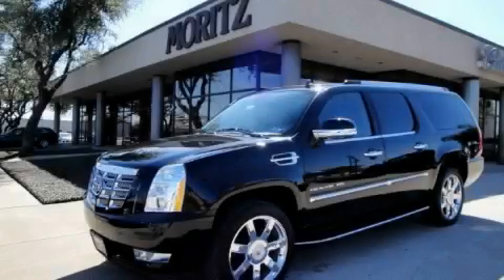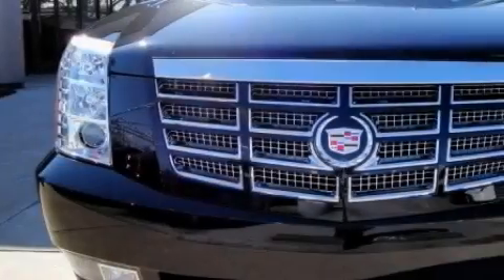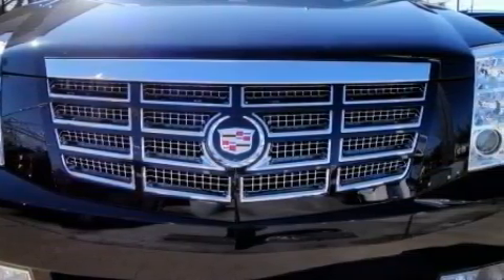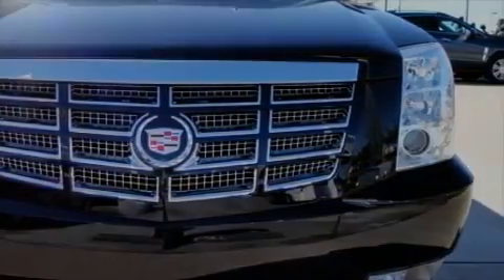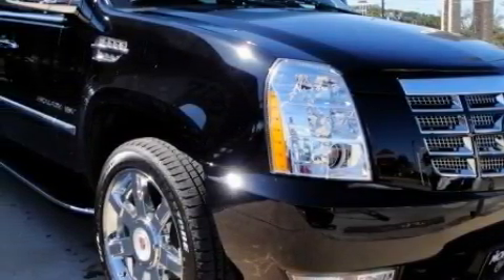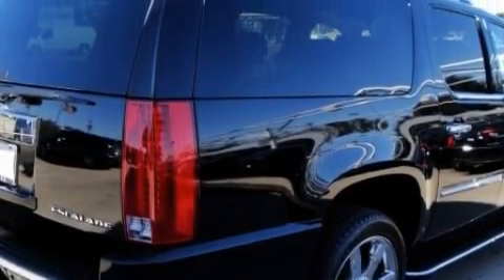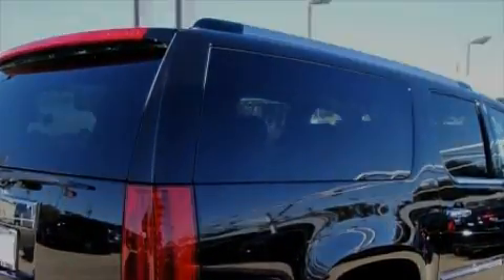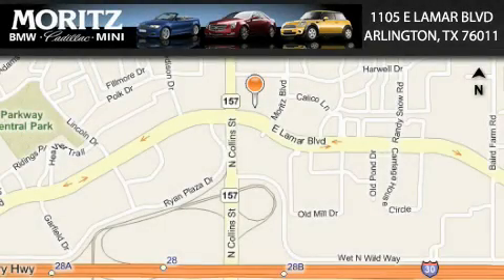2010 Cadillac Escalade ESV Arlington TX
Year: 2010
 Make: Cadillac
 Model: Escalade ESV
 Engine: Gas V8 6.2L/376
 Trans.: Automatic
 Exterior: Black Raven

 Interior: Ebony/Ebony

 1105 E Lamar Blvd.

 2010 Cadillac Escalade ESV Arlington TX